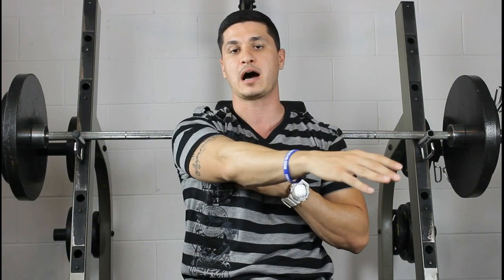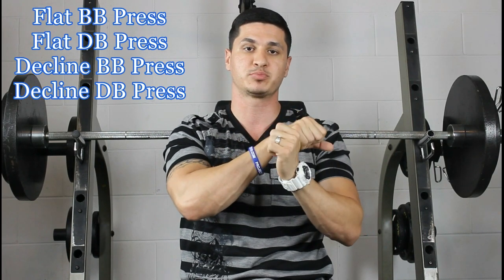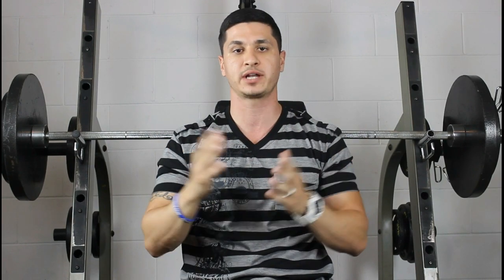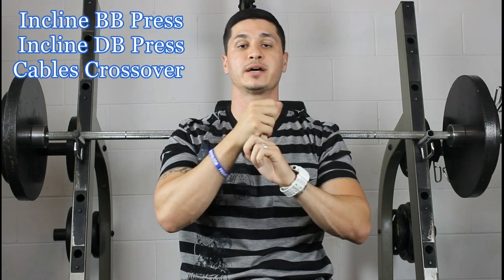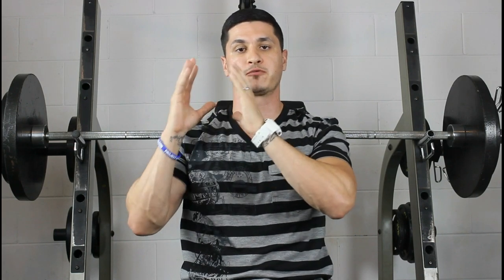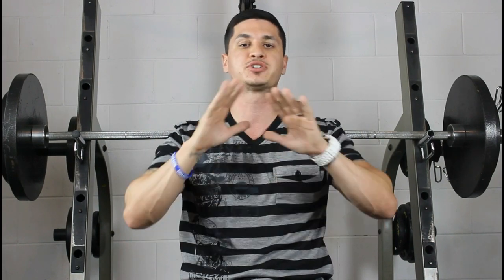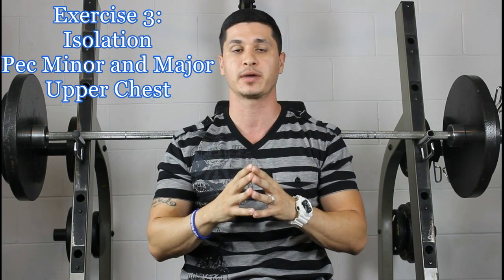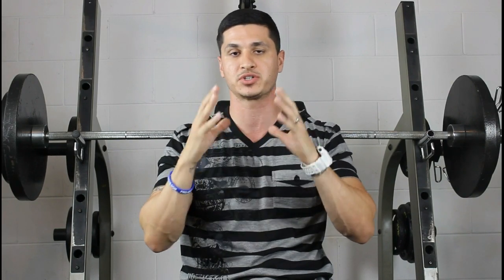3 Chest Workouts for Well-Rounded Pec Development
Have fitness questions? Ask here!